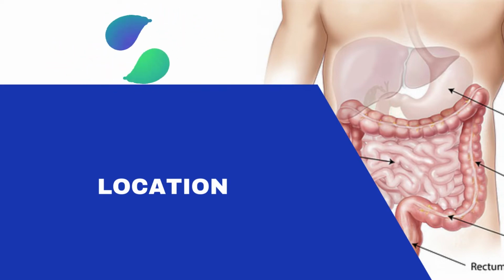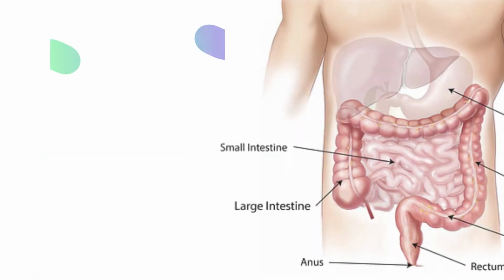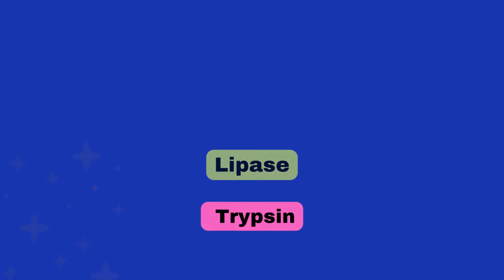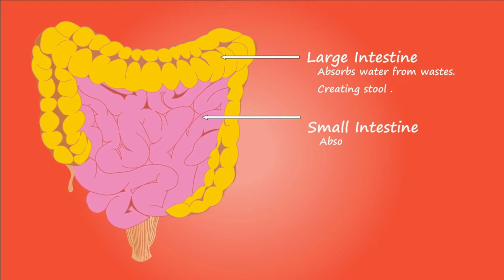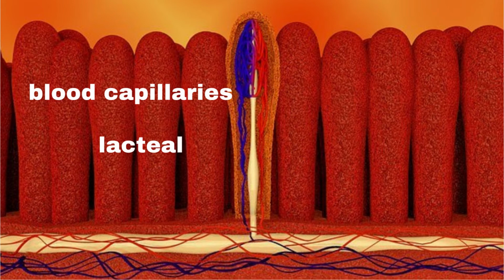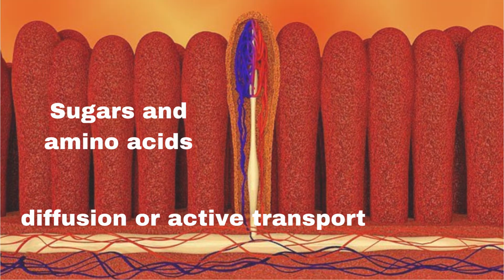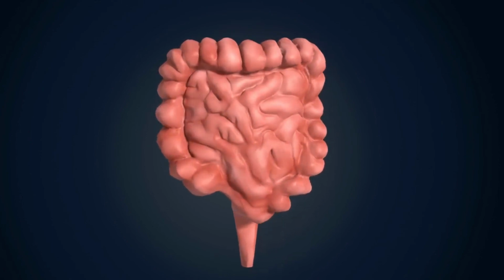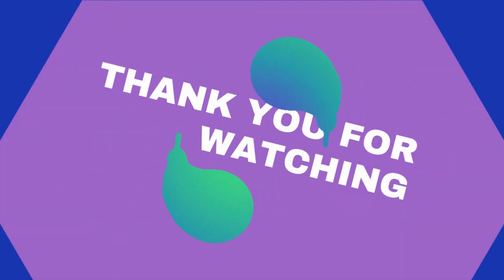Small intestine and food absorption | Physiology | Gastrointestinal system Anatomy | Histology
Small intestine in man consists of duodenum, jejunum and ileum. Duodenum is about 20-25 cm
long, which leads into jejunum and then
ileum. Jejunum is the second portion of the small intestine extending from the duodenum to the ileum.
It is about 2.4 meter in length comprising about two fifth of the small intestine. Lower three ifth of
the small intestine from jejunum is the ileum.The intestinal contents are pushed along the alimentary canal by normal peristaltic activity. At the
end of ileum, there is an ileocolic sphincter that opens and closes time to time to allow a small
amount of residue from the ileum to enter the large intestine.